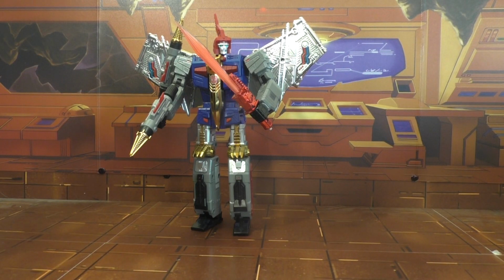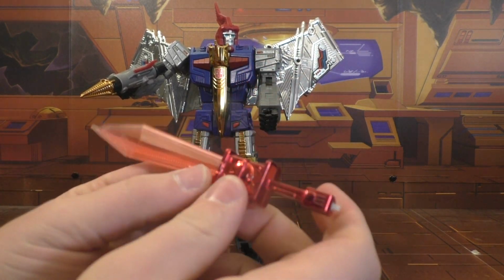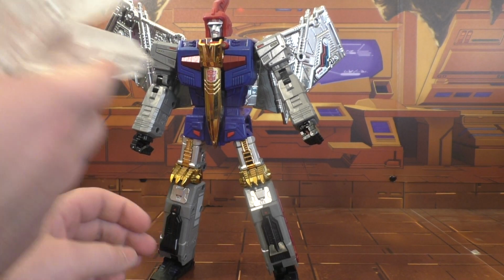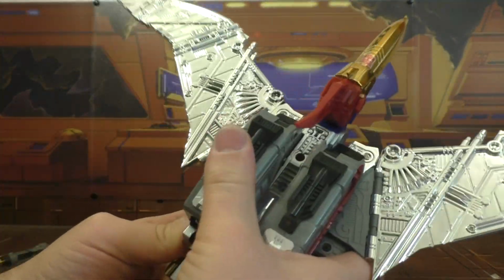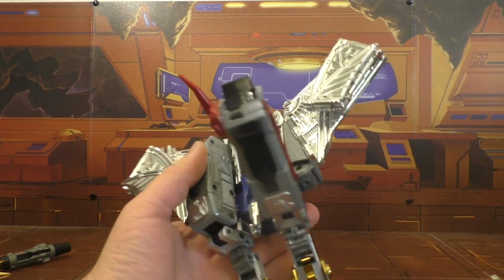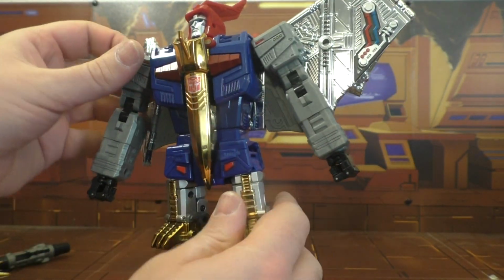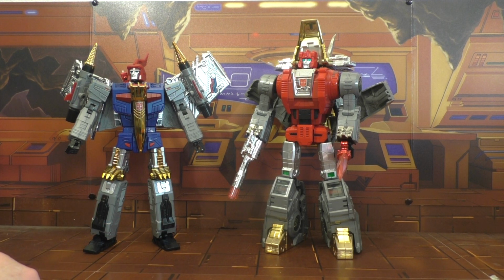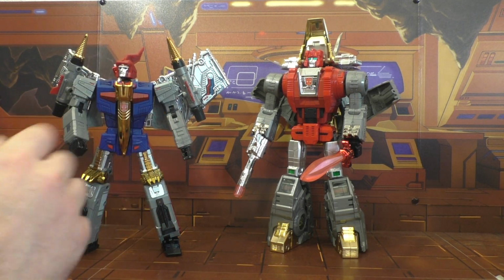Transformers review Fanstoys Soar aka MP Swoop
I look at swoop from fanstoys